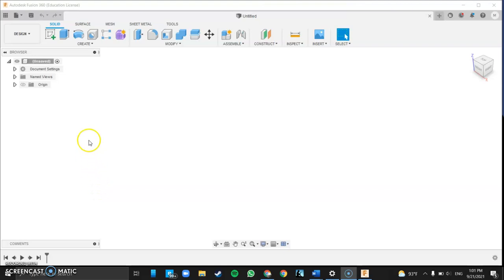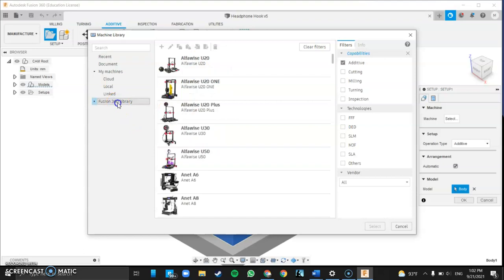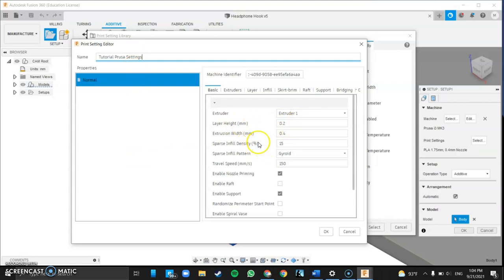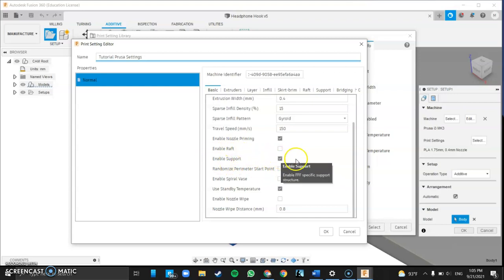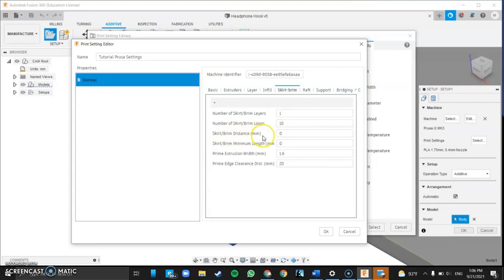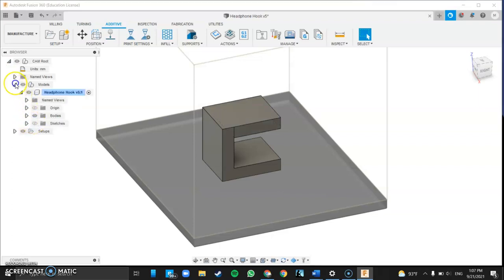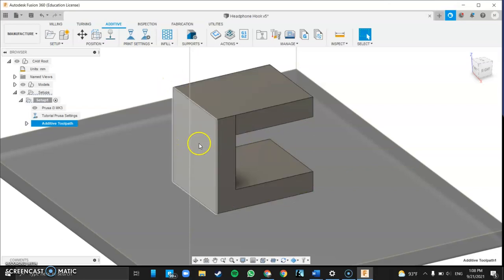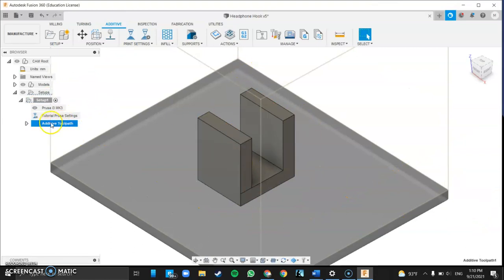Fusion to Prusa Slicing Tutorial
A video showing how to take a file that is in Fusion 360 and prepare it for printing on a Prusa I3 MK3 printer.